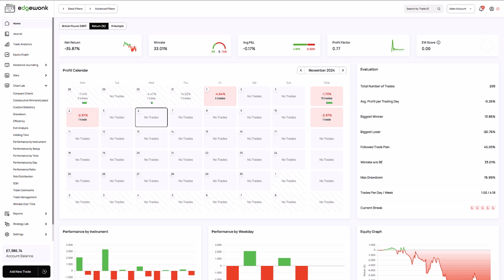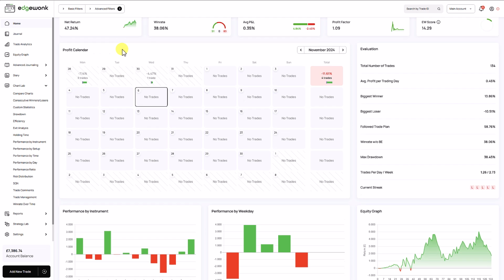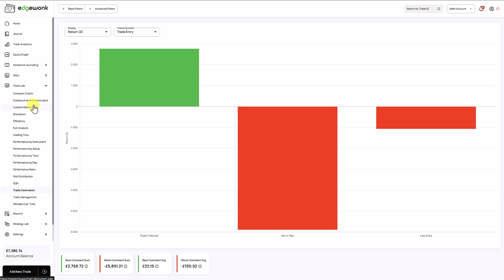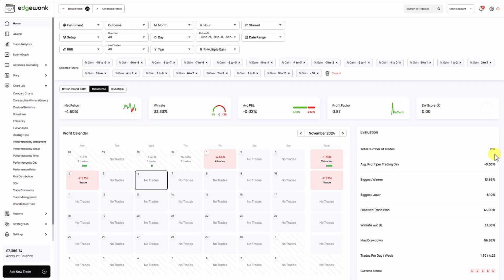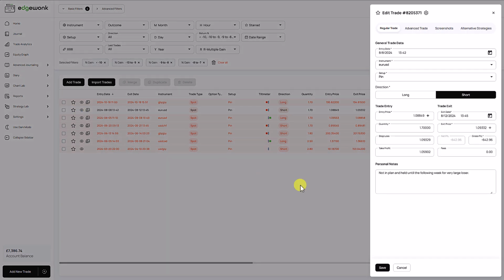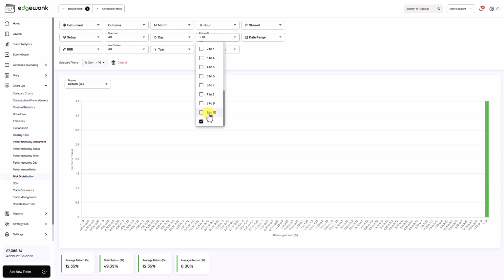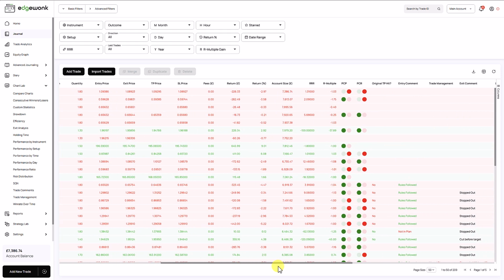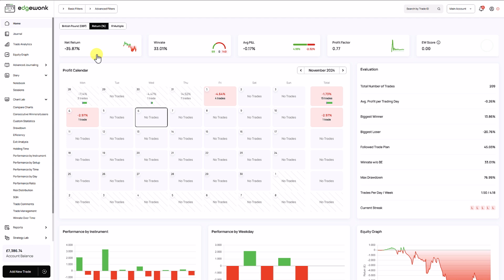Winning Strategy, Losing Trades: The Cost of Breaking the Rules (Review #16)